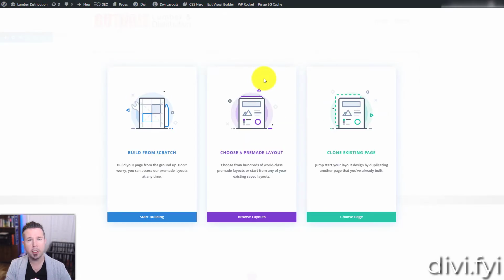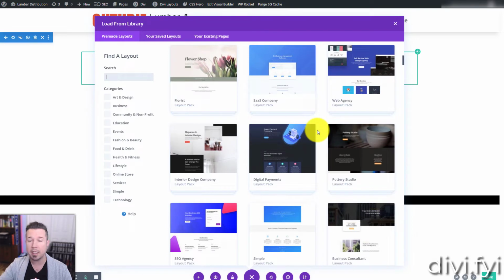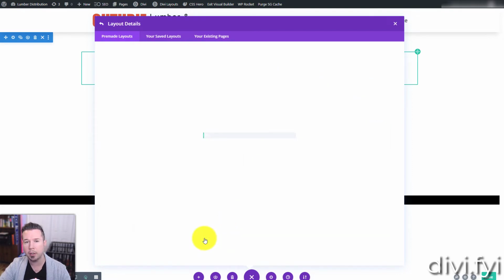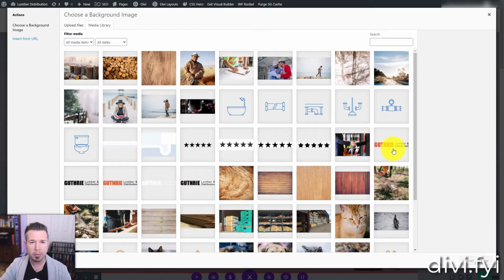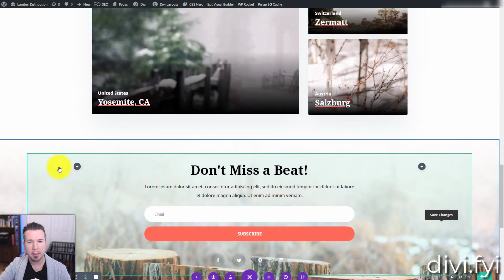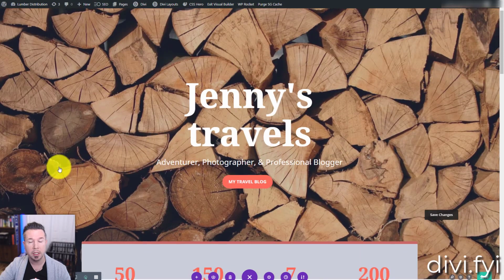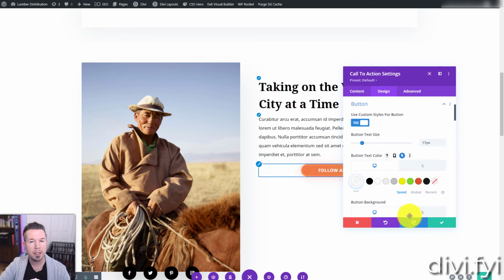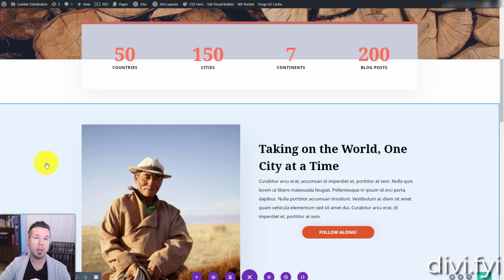Using Design Templates In Divi For Your Website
In this video quick Divi FYI video, I will share how to use one of the Elegant Theme design templates on your website. Sometimes these templates don't match the business type you're building for, so you have to find/replace and extend some styles. This approach can really help you layout the framework for most of the pages on a simple website for yourself or your client! 💪🔥